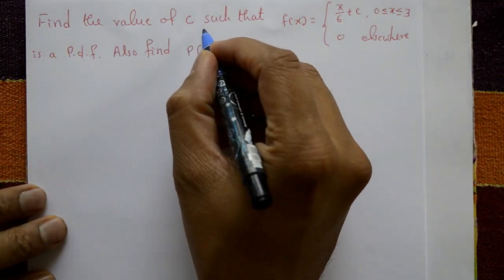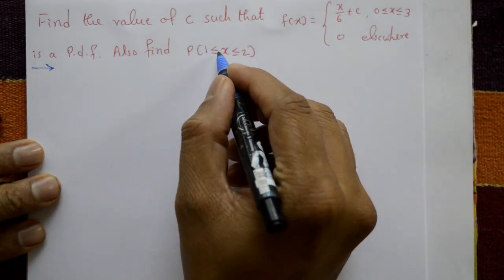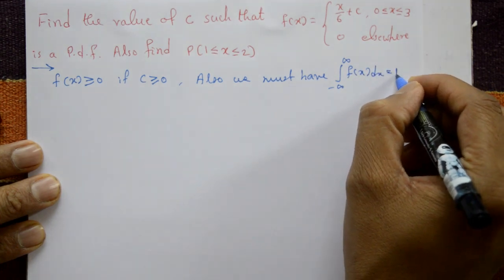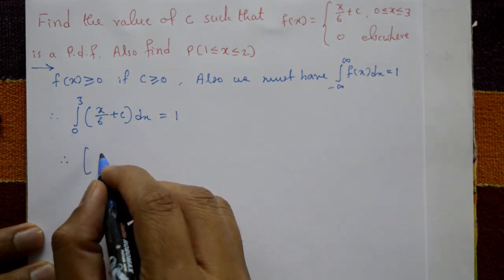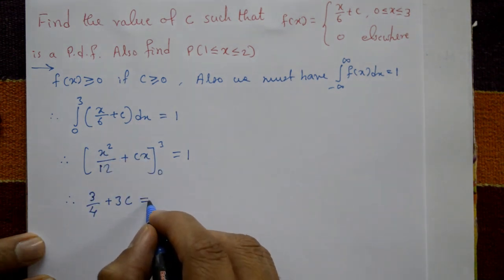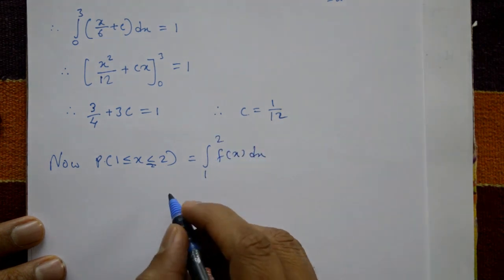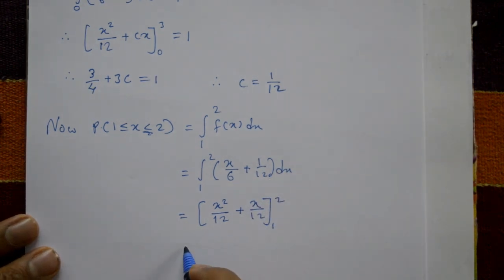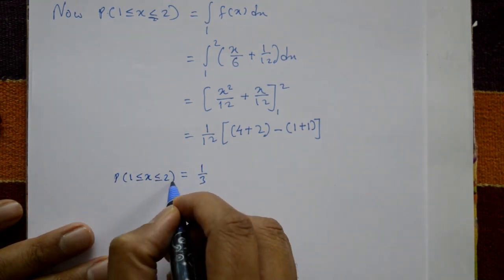Continuous Probability distribution very good and simple steps example(PART-1)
In this video explaining continuous probability problem. This problem steps are very easy. Easily understand. A continuous probability distribution is a probability distribution that applies to continuous random variables. A continuous random variable is one that can take on any value within a specified range as opposed to a discrete random variable which can only take on a finite or countable number of values.